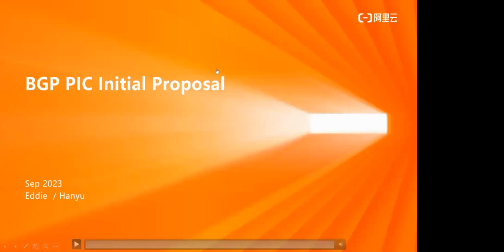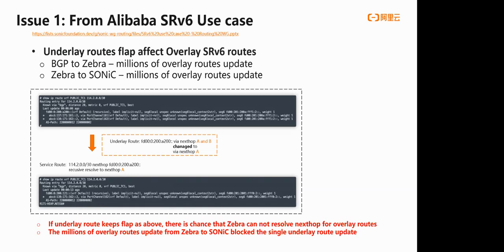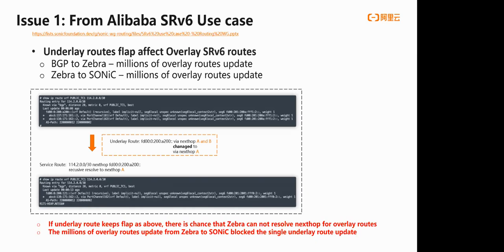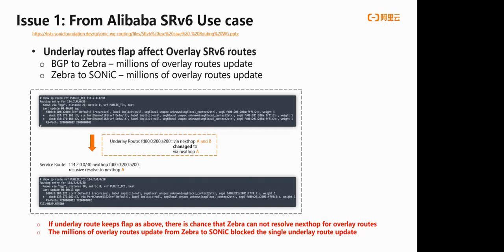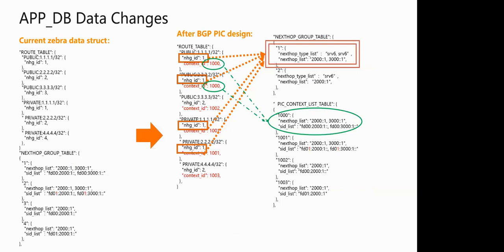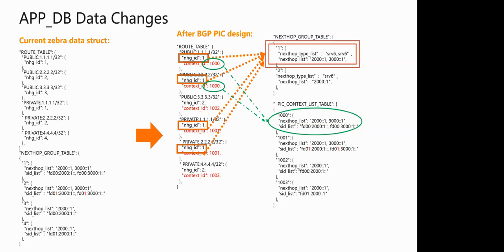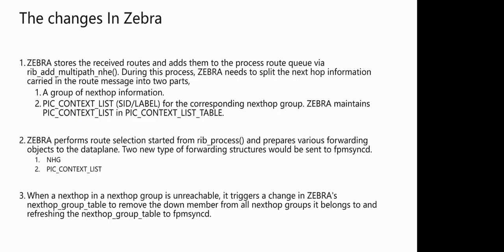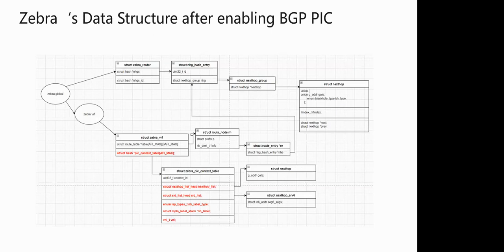SONiC Routing Working Group - September 7, 2023